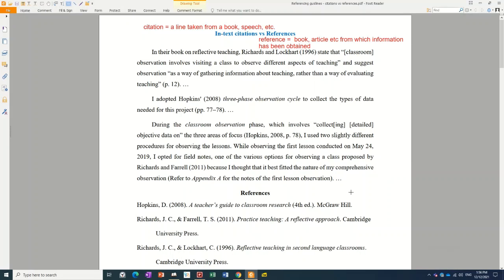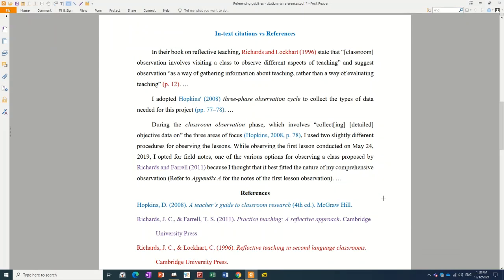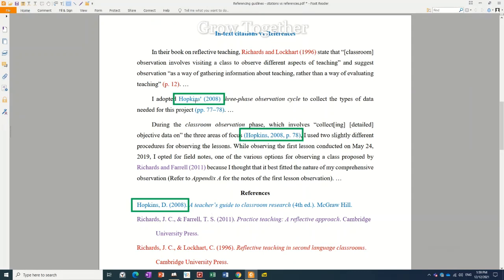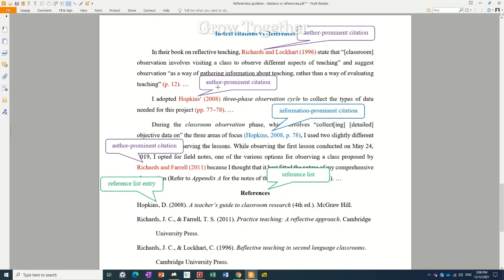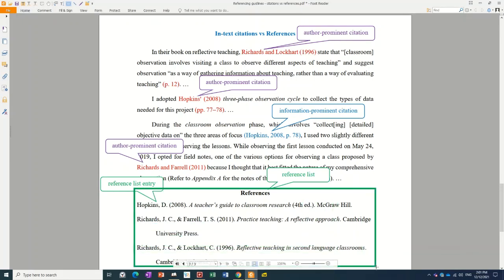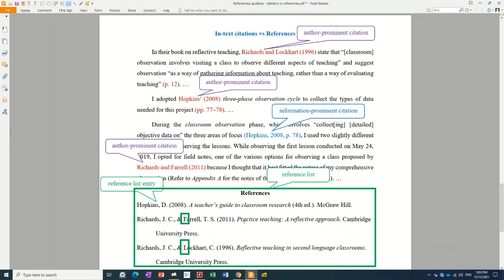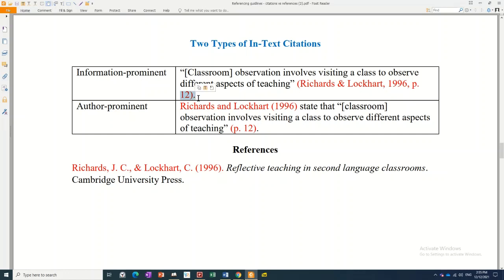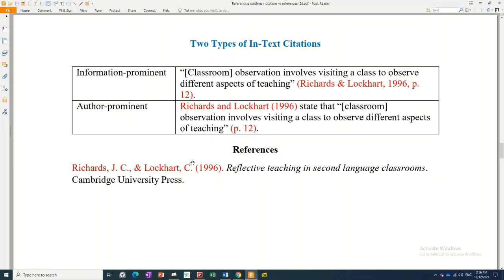Referencing Basics (Part 1a)